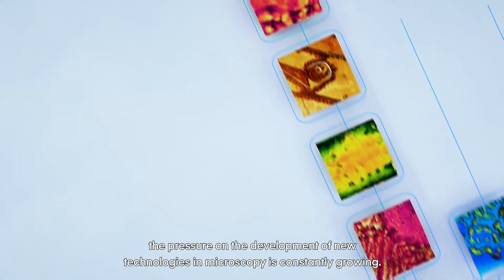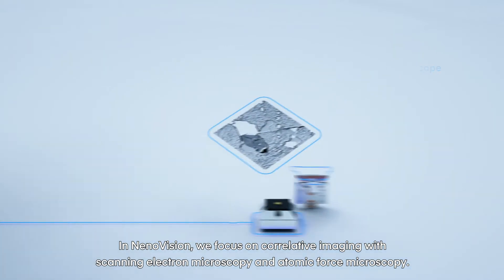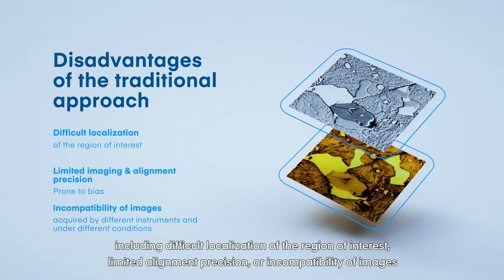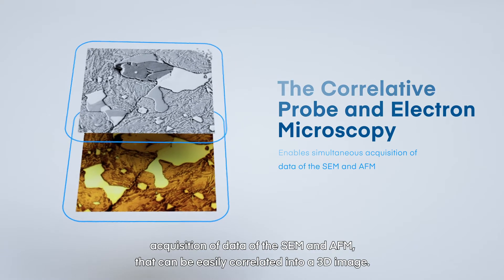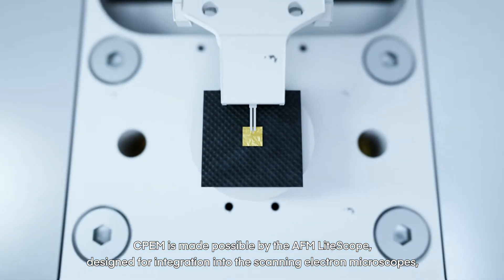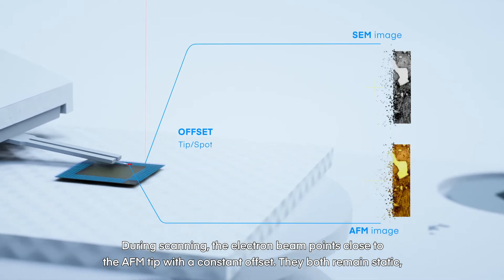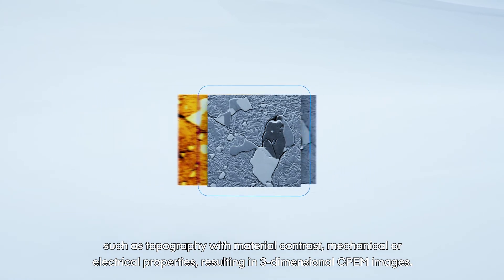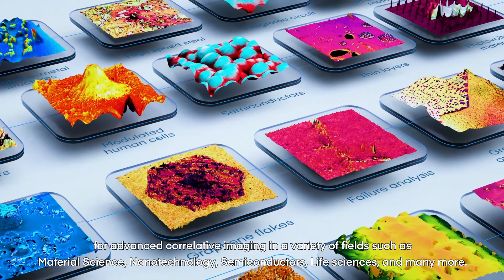Explore CPEM - the only true correlative microscopy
The Correlative Probe and Electron Microscopy, shortly CPEM, is a novel method of multidimensional correlative imaging, enabling simultaneous acquisition of data of the scanning electron microscope and atomic force microscope, that can be easily correlated into a 3D image. It eliminates the need for double localization of the region of interest, enables highly precise imaging and alignment, and advanced data correlation.
CPEM enables sample analysis in a way that was difficult or impossible by the two imaging techniques separately and brings new possibilities for advanced correlative imaging in a variety of fields such as Material Science, Nanotechnology, Semiconductors, Life sciences, and many more.